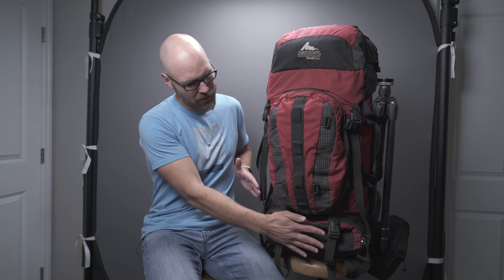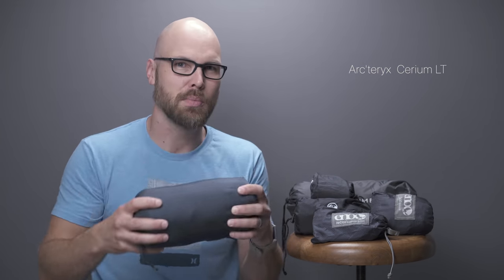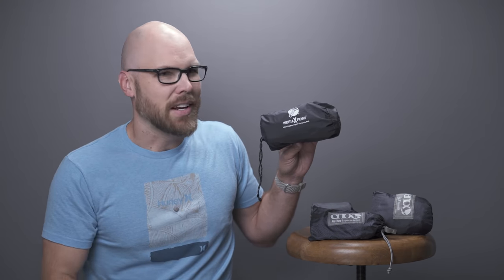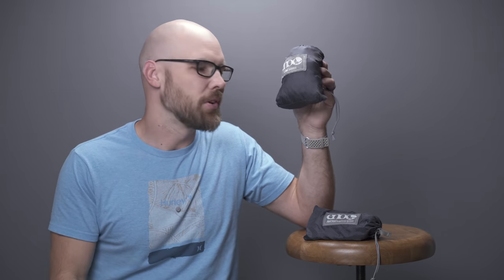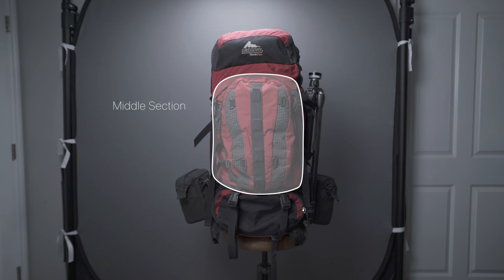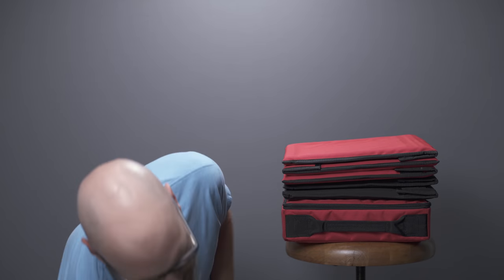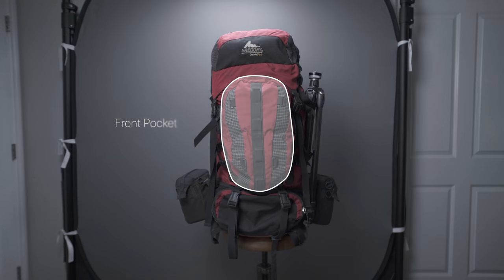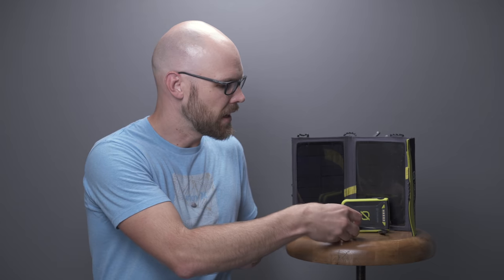Backpacking with Large Format (Intrepid 8x10): Camera Gear + Survival Gear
In this week's video, I show my entire kit for multi-day backpacking trips with my Intrepid 8x10 camera. My goal is to keep the camping gear very minimal to accommodate the weight of the large format kit and the video kit. The weight of my bag before adding water is just 49lbs.

Items Mentioned in this Video:

Jacket: Arc'teryx Cerium LT Down Hoodie

Bivy: Outdoor Research Helium Bivy

Sleeping Pad: Klymit Inertia X Frame

Hammock: ENO Sub 6 with Helios Suspension

Tenba BYOB Insert 10

Water Container: Hydrapak Seeker 3L

Water Treatment: Katadyn Micropur MP1

Mug/Pot: Snow Peak Titanium Trek 700

Stove: Snow Peak LiteMax Titanium Stove

— VIDEO EQUIPMENT —
My Waterproof LED Video Light